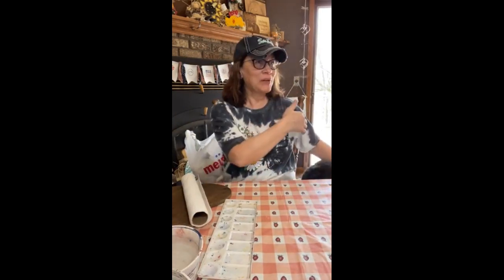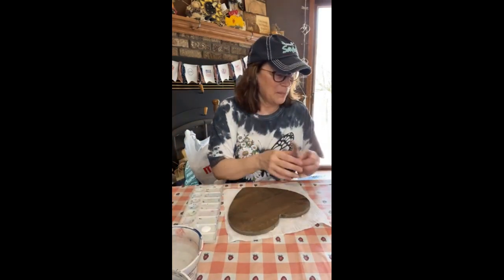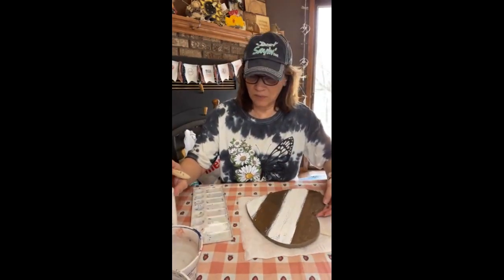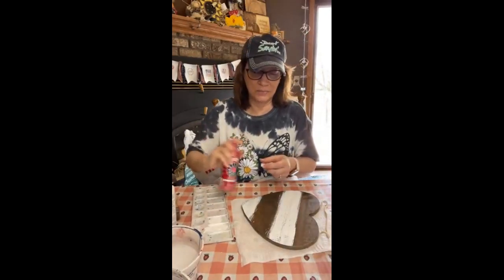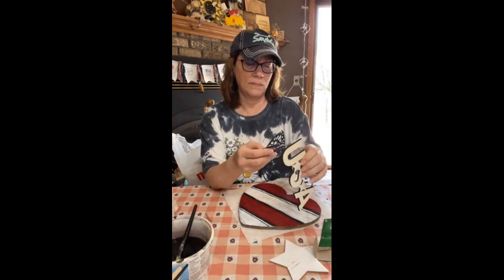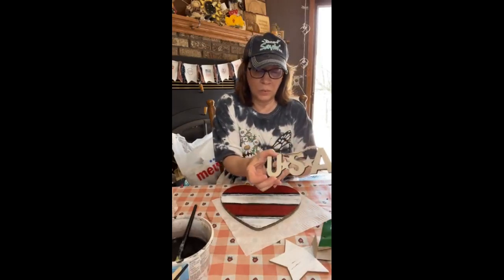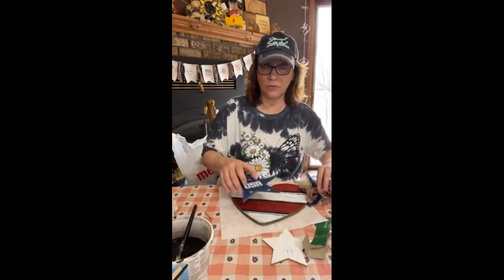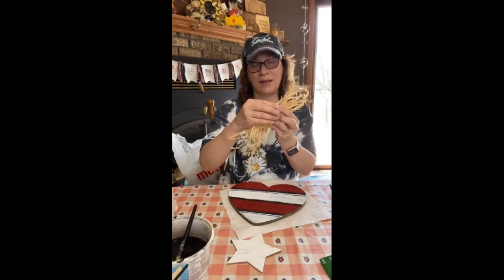Patriotic Heart DIY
You will love how easy it is to make this Patriotic Heart. And I give so many ideas of how to decorate on it!